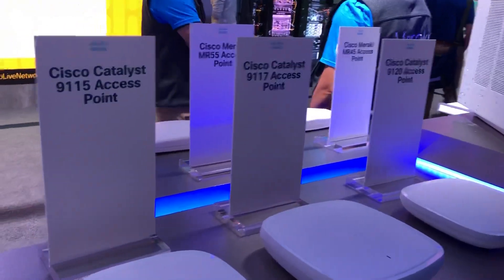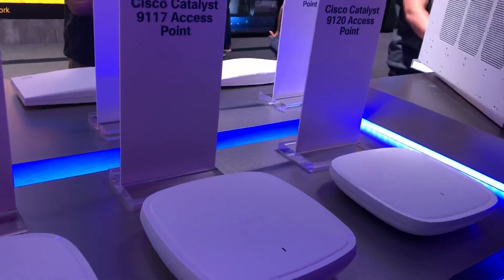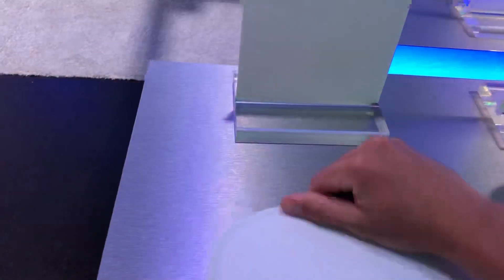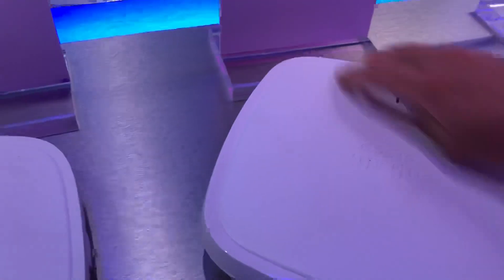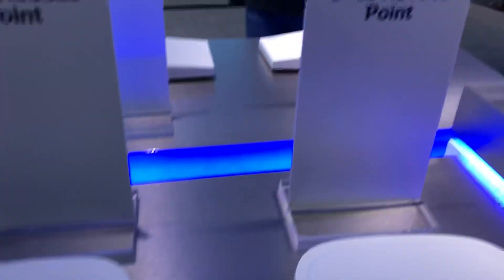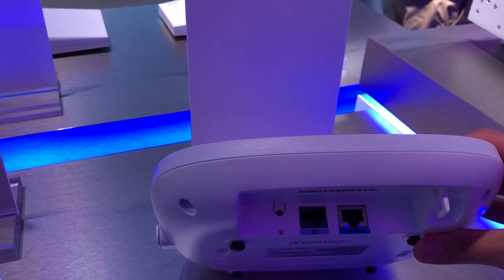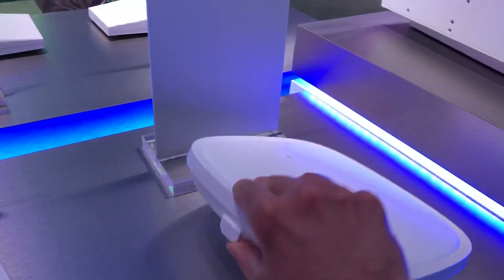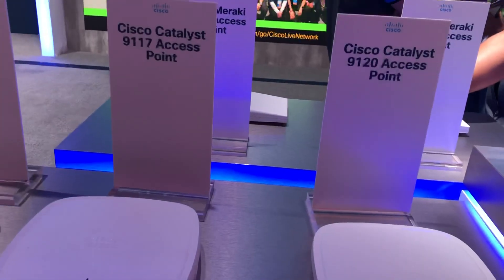Wifi 6 Cisco Wireless APs 9115, 9117, 9120 First Look!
Cisco live! Looking at the new 9100 series access points. Cisco's first 802.11AX Access points.